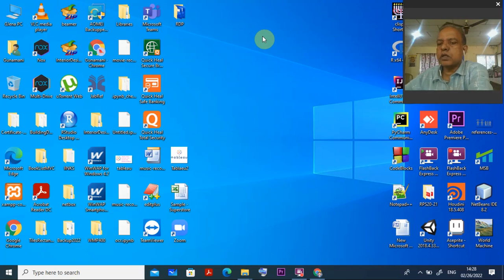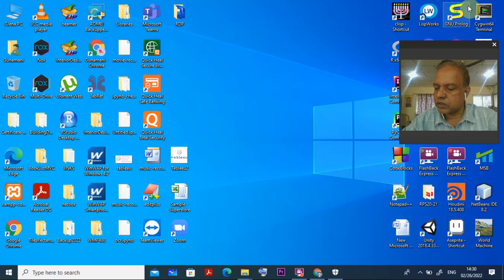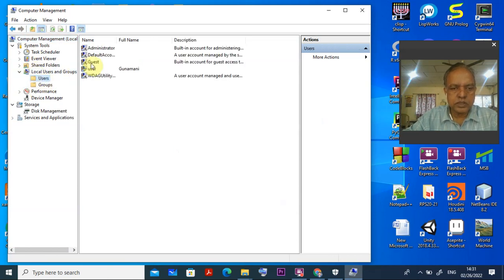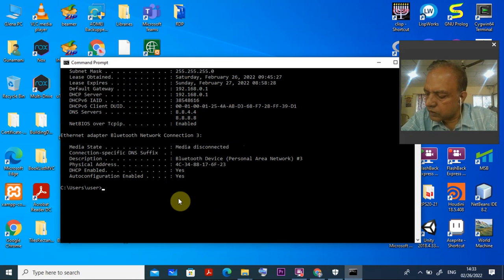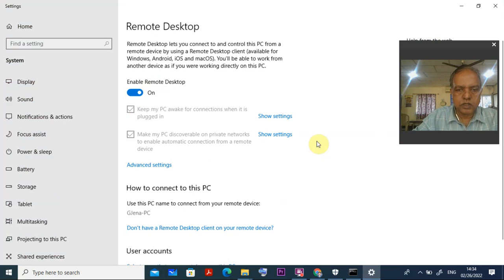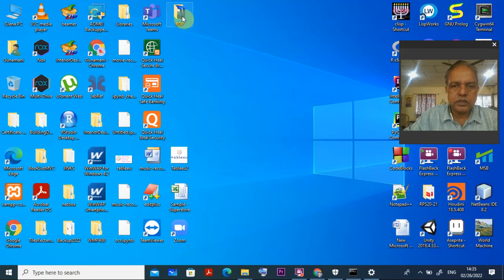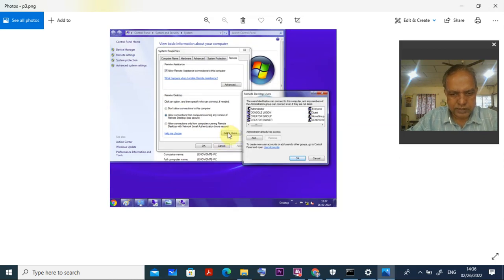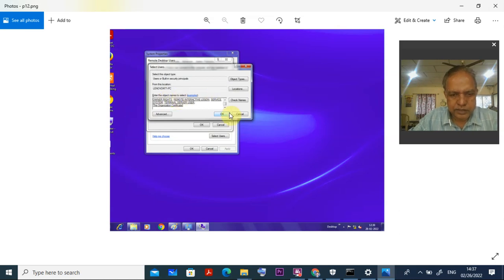Network Administration Part2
Connecting one PC to another PC remotely  using Remote Desktop Connect